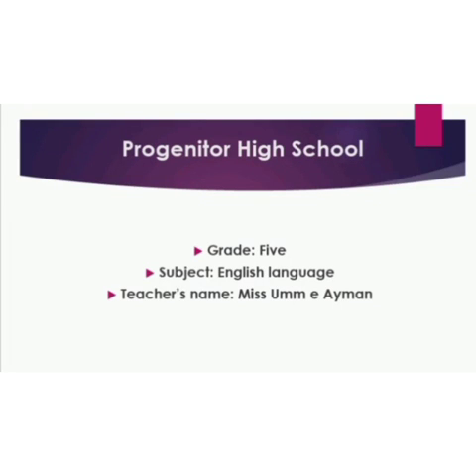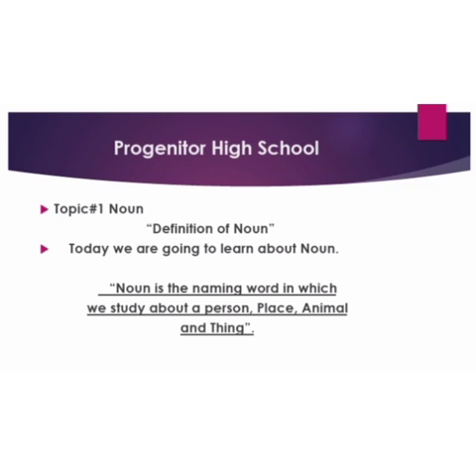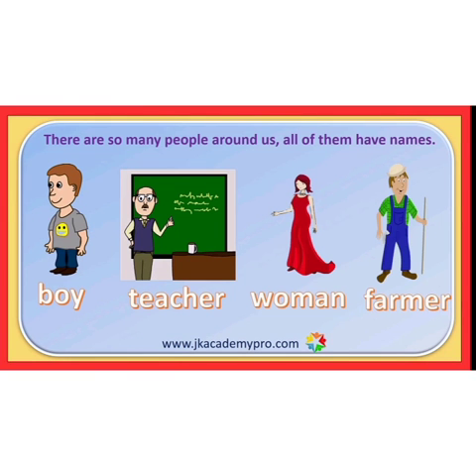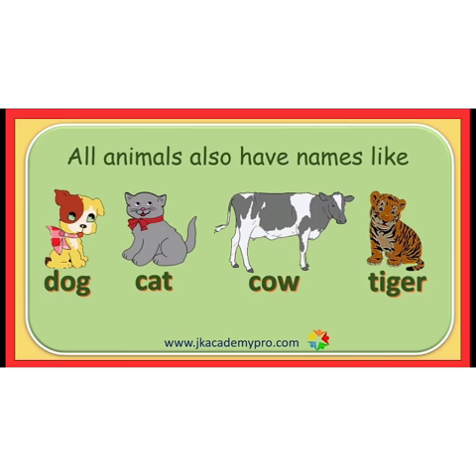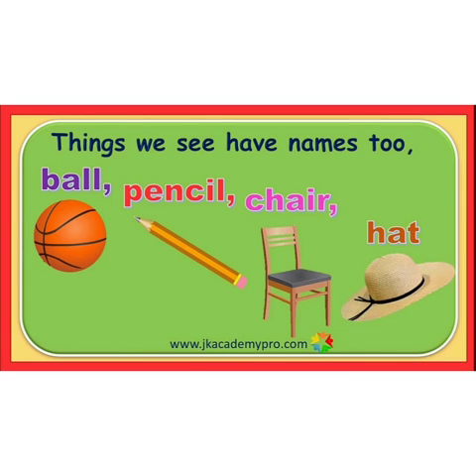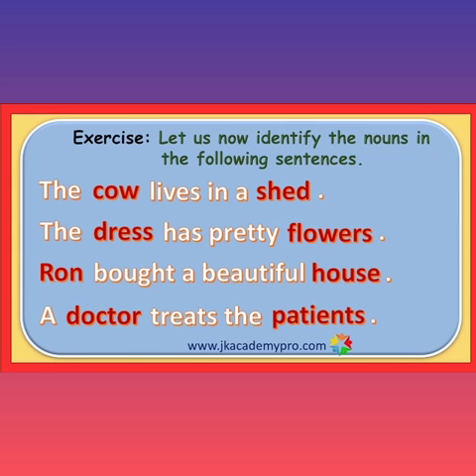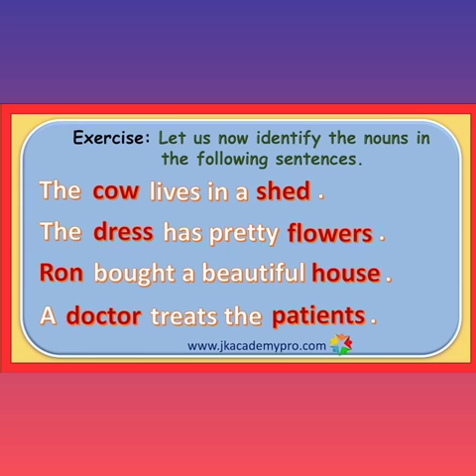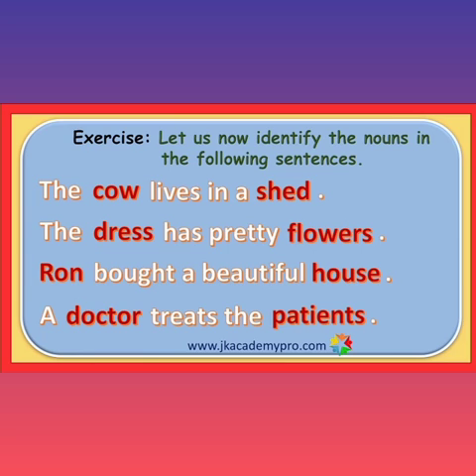English Language class 5. Date 17-12-2020